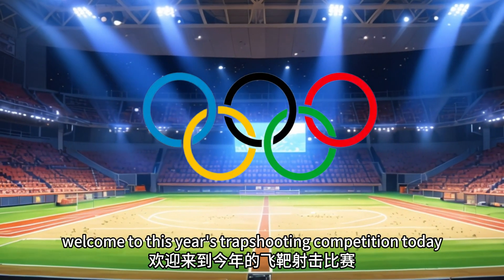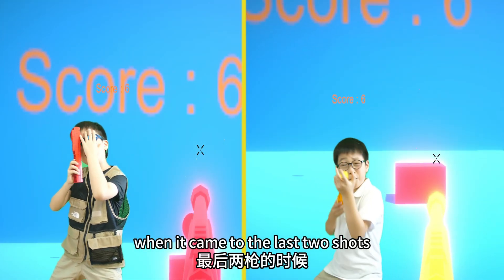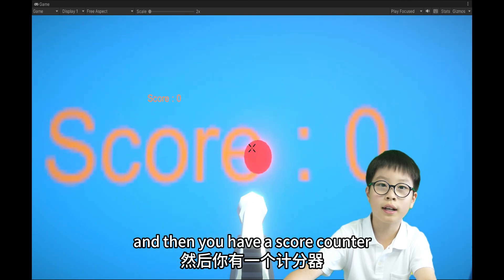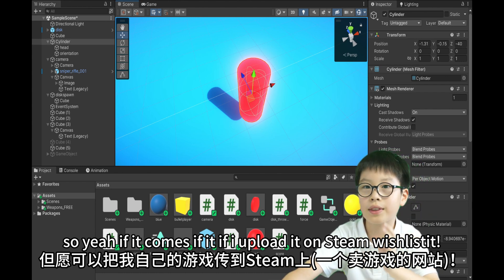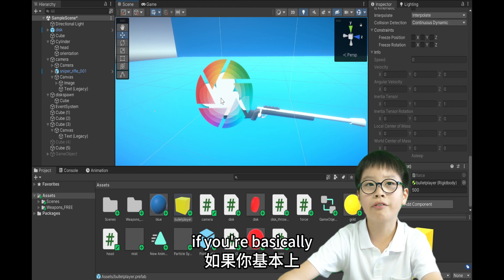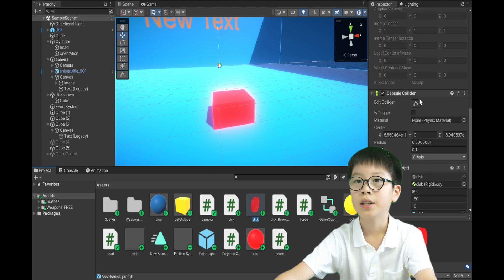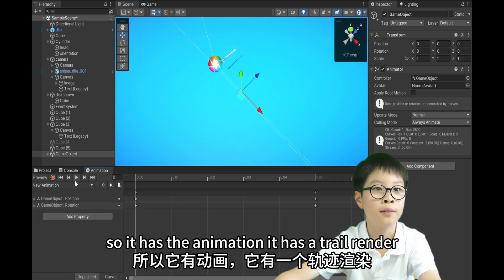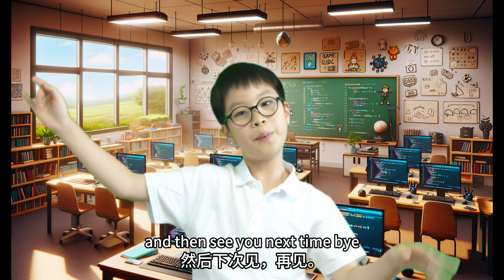Inspiration from Paris 2024 Olympic - Make Trap shooting game in Unity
This summer, the 2024 Paris Olympics are in full swing in France, and Ray loves watching various Olympic events, with trapshooting being his favorite. Inspired by this, he decided to create a shooting game using his favorite programming tool-Unity! The Olympic spirit has made him appreciate the importance of staying passionate, challenging yourself, and enjoying the process.